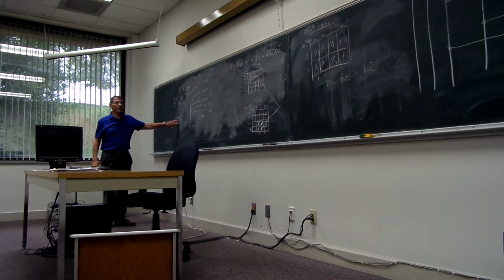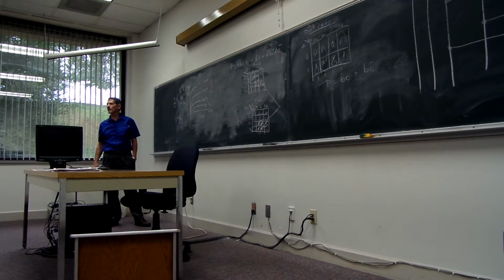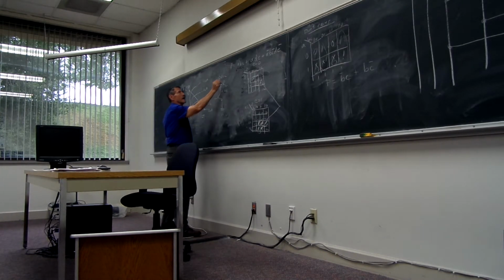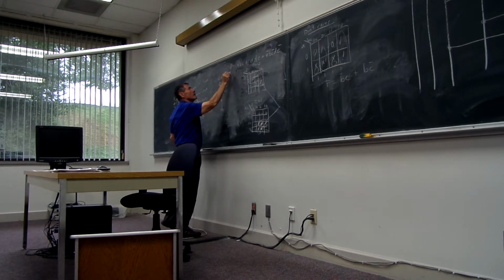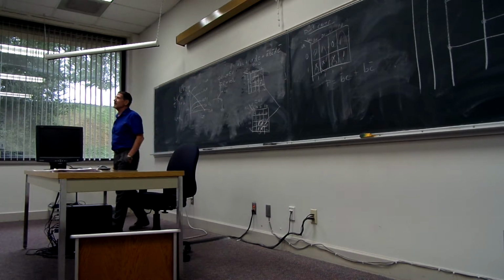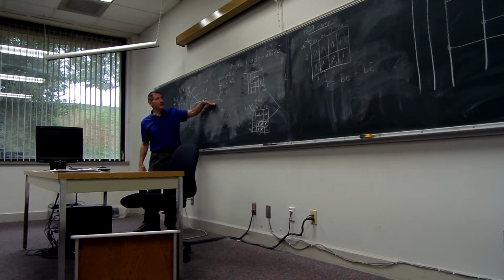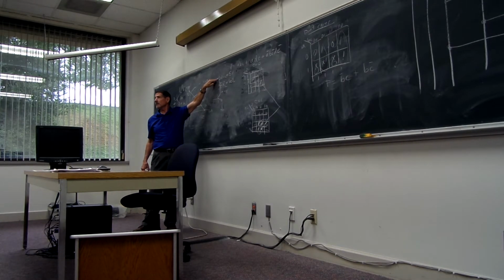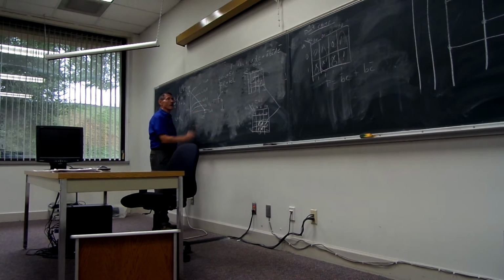Lecture 4 (8-30-17) part 3